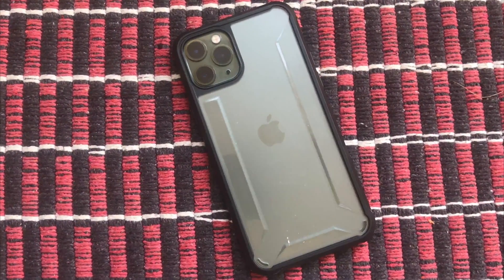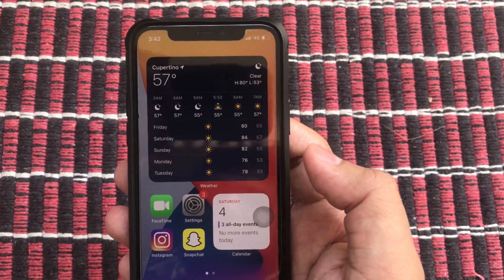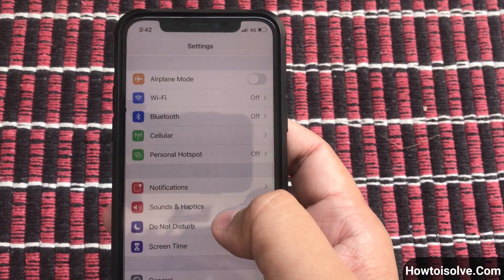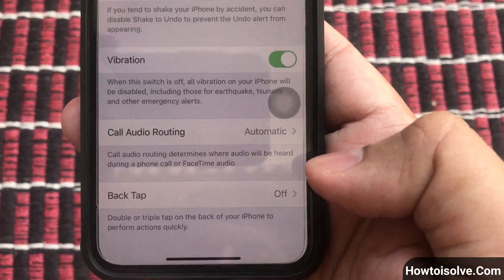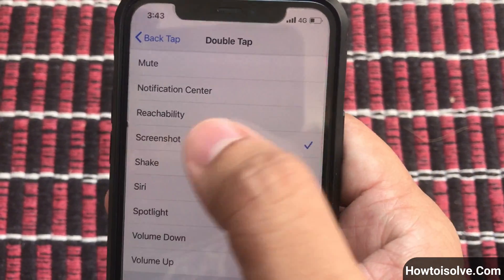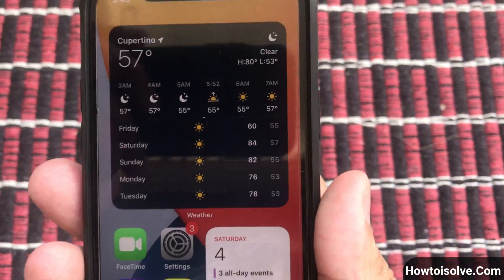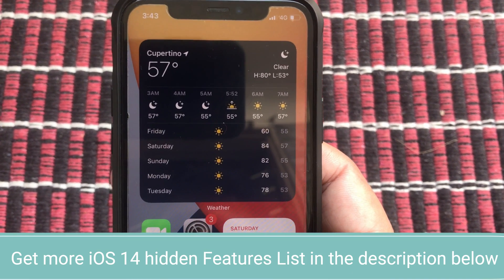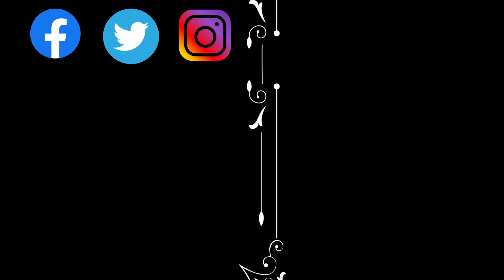How to Turn on Back Tap on iPhone 15, 14, 13 Pro (iOS 17)- 2024 🔥🔥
Guide on How to Use Tapping Back feature iPhone 15 Pro Max, 14 Pro Max in iOS 16 on iPhone to perform Quick Actions.

👉 Back tap iOS compatibility list- iPhone 14 (Pro, Pro max, Plus), iPhone 13 Pro Max, iPhone 13 Mini, iPhone XS, iPhone XS Max, iPhone XR, iPhone 11, iPhone 11 Pro Max, iPhone 11 Pro, and upcoming iPhone 12 or later.
👉 How to enable Back Tap hidden feature in iOS 15 on iPhone
#2. Scroll the screen and tap Accessibility
#3. find and tap on Touch that appears under the physical and motor section.
#4. on this page you can get Back Tap settings
by default, it disabled.
#5.Tap on Back Tap and go to next
#6. Choose the Double Tap option.
And you can see various accessibility setting that you can assign to perform quick action using back tap on your iPhone
Now here im choosing screenshot
And performing double back tap action, so my phone take a screenshot without touching volume and power keys.
And next, choose home for Tripple action to go to the home screen from any of the pages or on the app using a triple tap on the backside of your iPhone.
That's it.

Now, iOS 15 lets user to Tap The Back Of Your iPhone. but for that, you will have to set up quick actions for double and triple tap.

XX XX